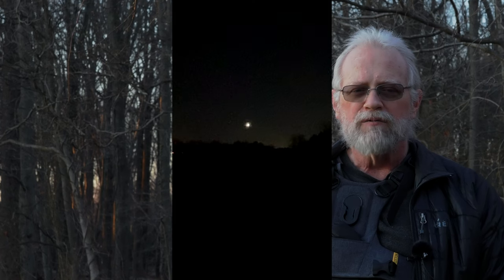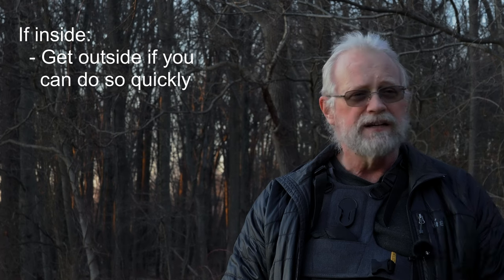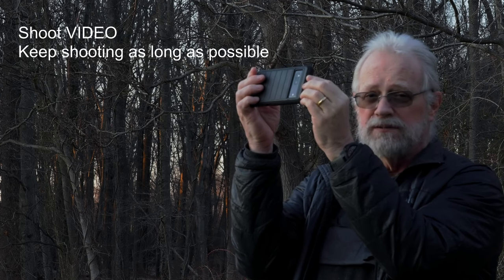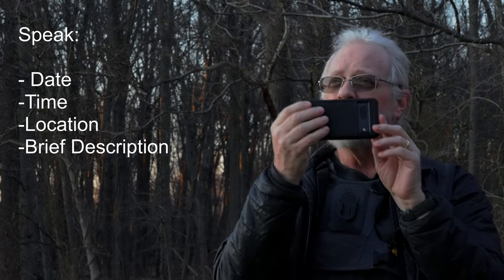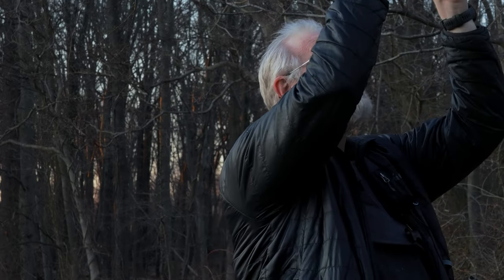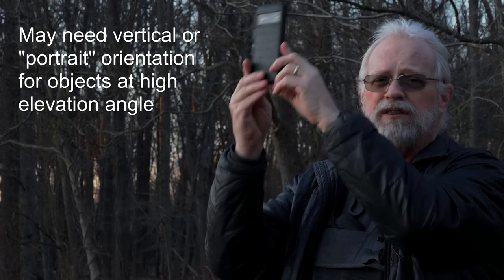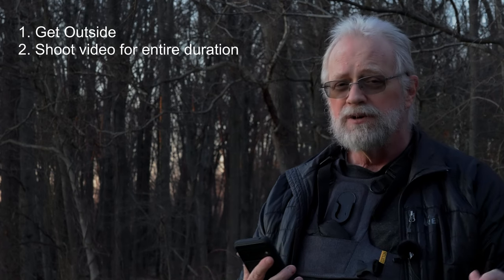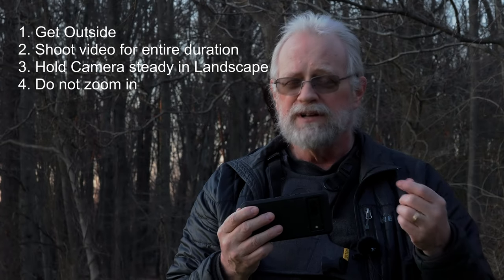The Basics of UFO video capture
A short video about the most important things to keep in mind when shooting video of a UFO.

You may use it in whole or in part in your own material.